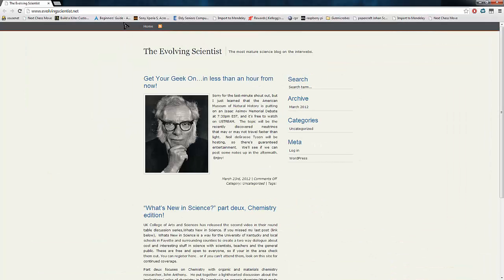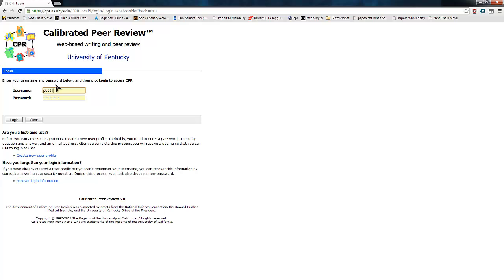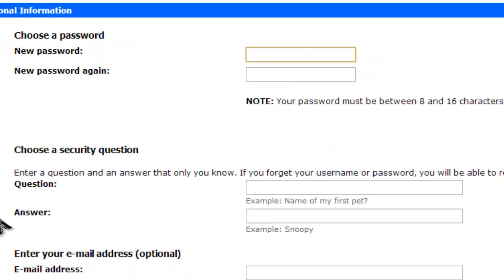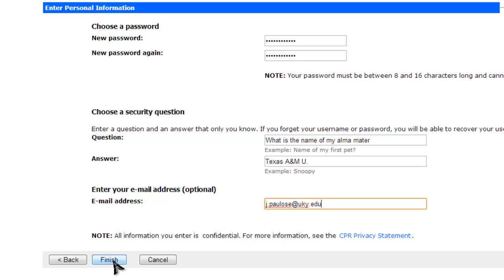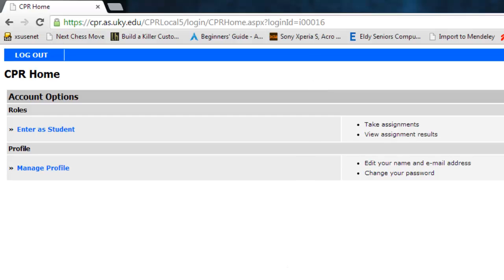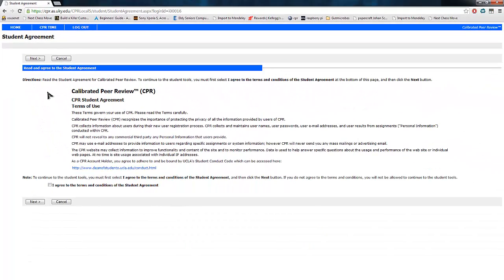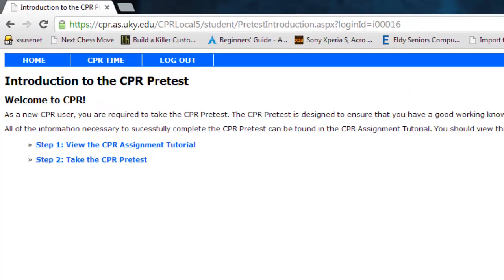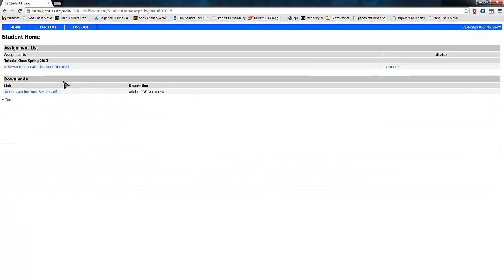2013 Calibrated Peer Review II: Creating a User Profile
Part 2 of 3 videos demonstrating Calibrated Peer Review for the U. of Kentucky Dept. of Biology